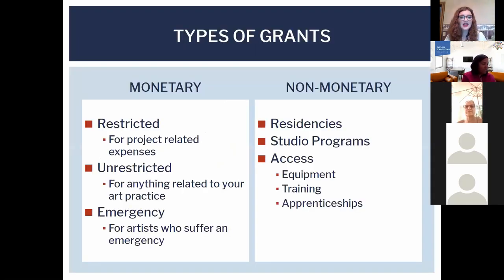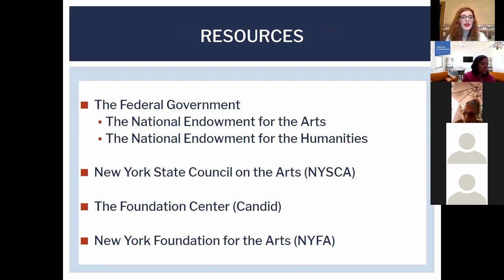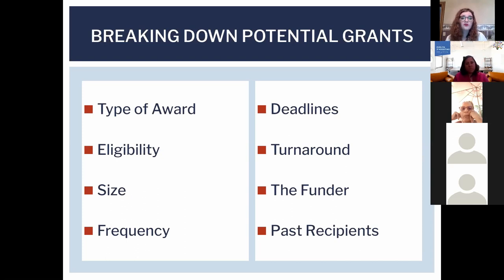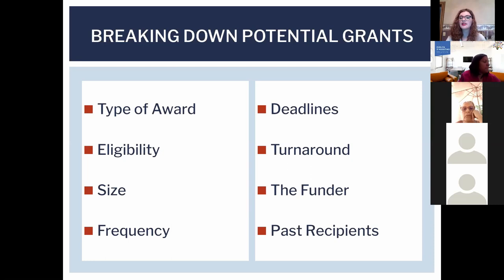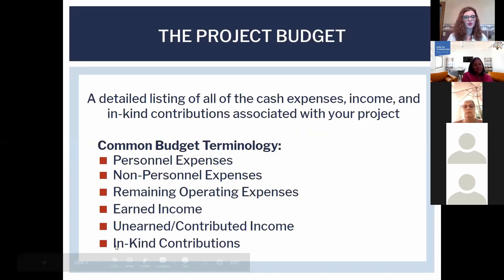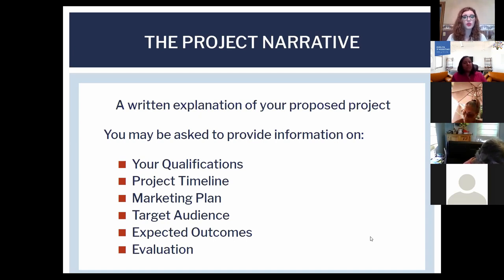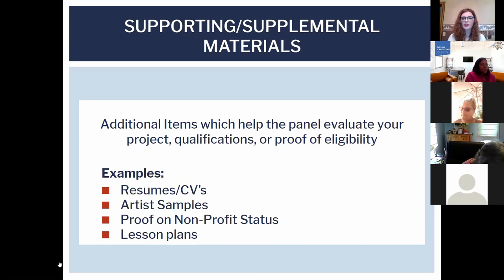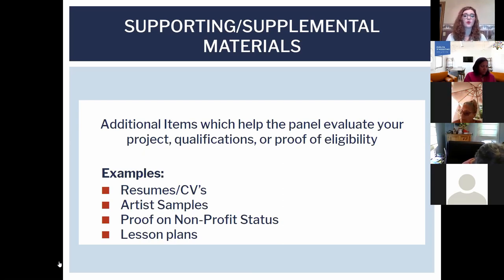Decentralization Grant Seminar July 28th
We have so much to share with you- important program updates, upcoming seminars, and of course, the all-important deadlines! I want to thank you all for your patience, Covid-19 has caused many deadlines to be shifted around locally and at the state level. This caused some delays in our program. But we will be moving forward now as normal.

For those of you who are new to our program, the Genesee Valley Arts Grants are funded by the New York State Council on the Arts' Decentralization Program and provide funding for community-based arts and cultural projects in Monroe and Livingston Counties. We offer grants up to $5000 in three categories: Community Arts, Arts Education, and Individual Artists. Non-Profits, Local Government Entities, and Individual Artists may apply.

Grant Guidelines and Program Updates:
Updates Guidelines and related documents for the 2021 Cycle will be available on the Grant Website on the In the next few days. Click here for a google folder with the guidelines and other useful forms until that page is updated!  Please review the guidelines carefully, as there are changes from last year these can be found as they are highlighted in yellow. Note: The online application is currently undergoing maintenance. Application will open on July 20th after we have our first few seminars. Thank you for your patience as we work to improve the application!

Application Deadlines:
Livingston County: 4pm on the third Thursday in September (Sept. 17th)

Monroe County: 4pm on the third Thursday in October (Oct. 15th)

Upcoming Seminars:
Want to learn more? Attend a Grant Seminar!

Seminars are mandatory for first-time applicants, but returning applicants are encouraged to attend. All our seminars are going to be held virtually this year and recorded for people to view afterwards. RSVP’s are required. Click the date below you would like to attend to RSVP

July 14th 1-3pm

July 20th, 6-8 pm

July 28th, 11 am-1

Aug 6th, 1-3 pm

Aug 14th, 6-8 pm

Aug 22, 12-2 pm

MORE DATES COMING SOON!

Can’t make it to a Seminar? Schedule an Individual Consultation with the Grant Coordinator.